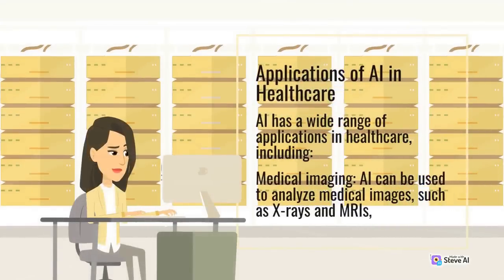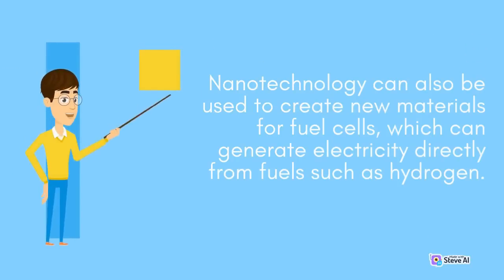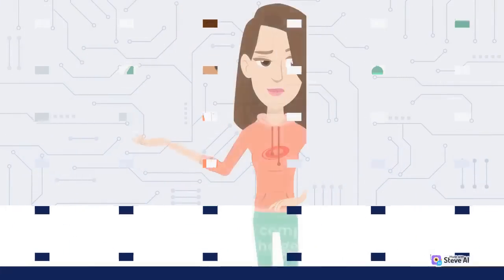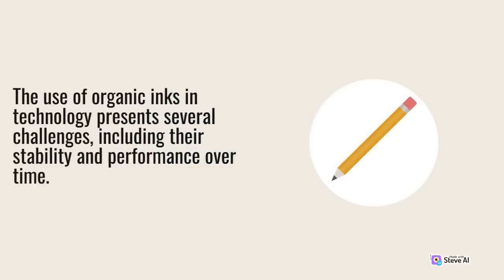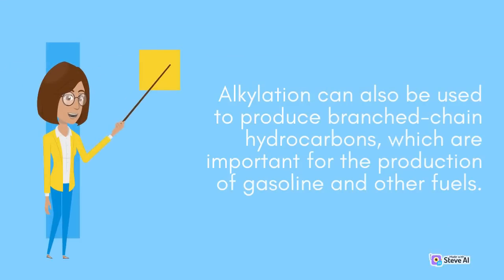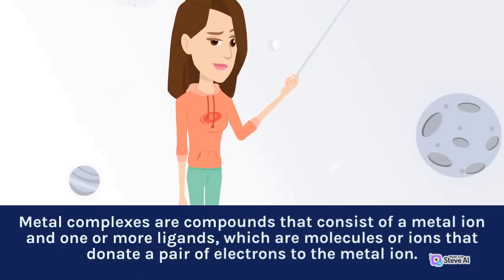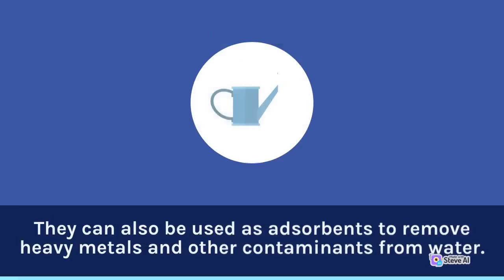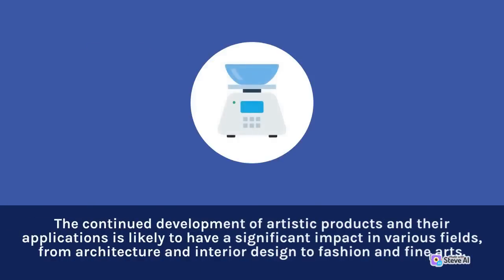Chemistry: Understanding the Building Blocks of Life | TL Chemistry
Chemistry is at the heart of the living world, and it plays a critical role in understanding the building blocks of life. In this video, we explore the key concepts of organic chemistry and biochemistry, and delve into the fascinating world of chemical compounds, molecular biology, and DNA structure. We'll also explore the structure and function of important biomolecules such as proteins, carbohydrates, and lipids, and examine the crucial role that enzymes play in metabolism. We'll also explore the vital processes of photosynthesis and cellular respiration, and investigate the importance of nucleic acids and amino acids. Join us as we discover the critical role that chemistry plays in understanding the fundamental building blocks of life, and gain a new appreciation for the beauty and complexity of the living world.